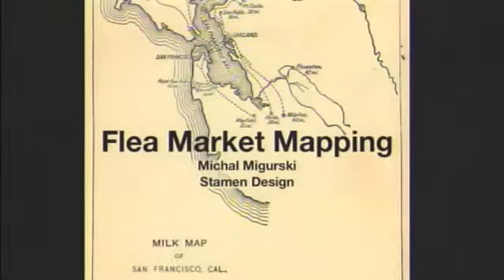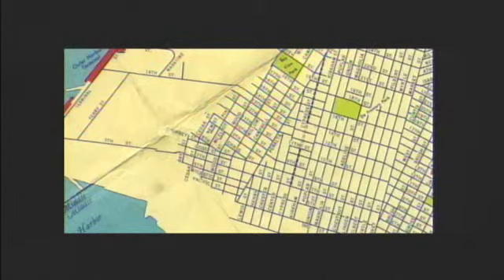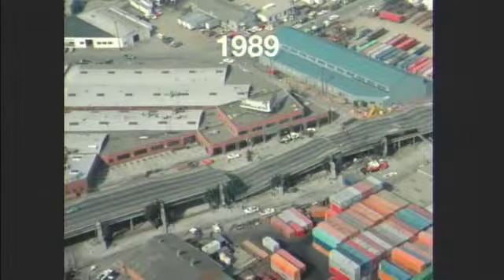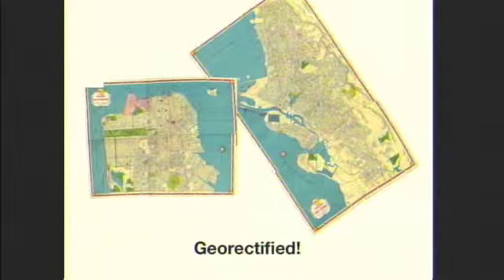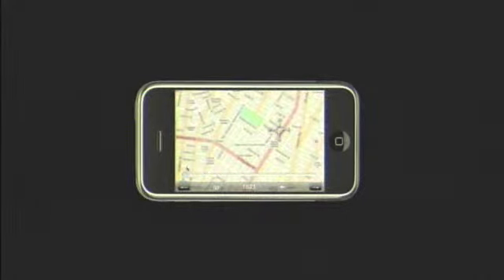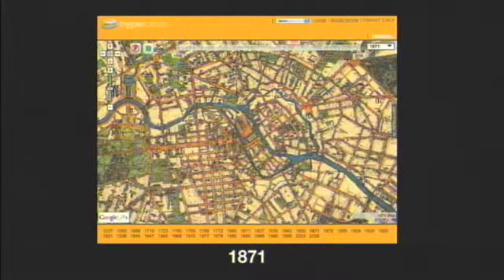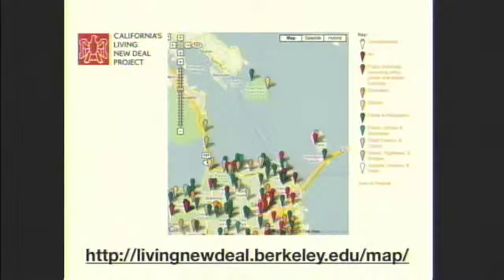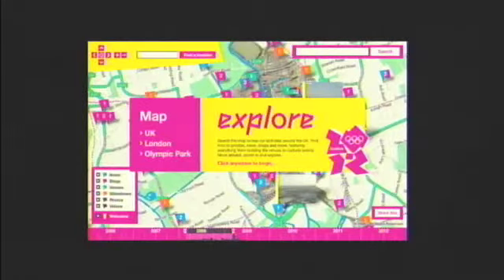Where 09: Michal Migurski, "Flea Market Mapping"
Michal Migurski (Stamen Design)
"Flea Market Mapping"